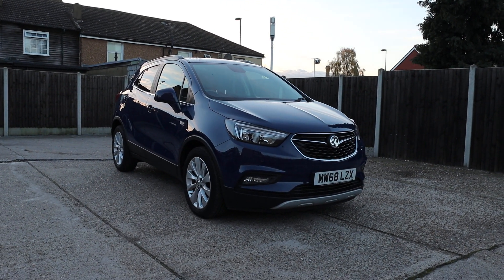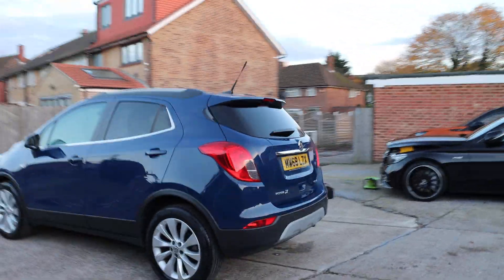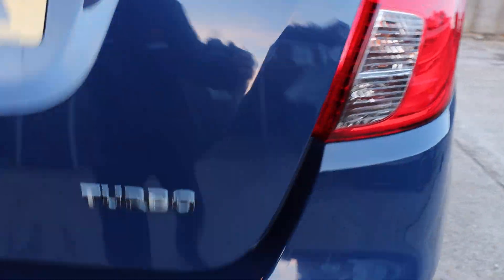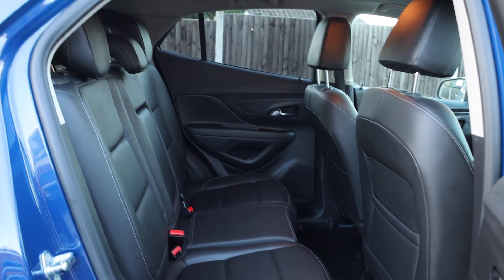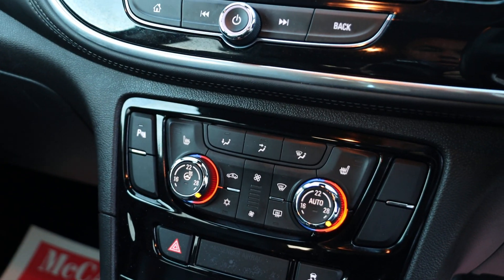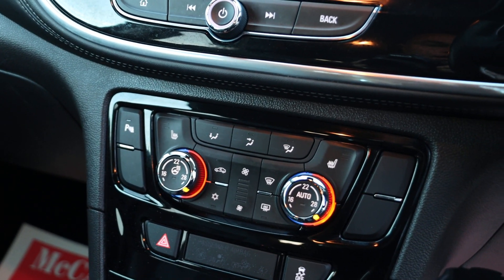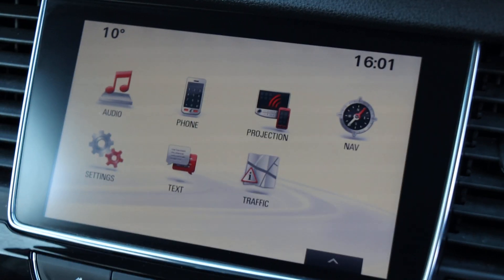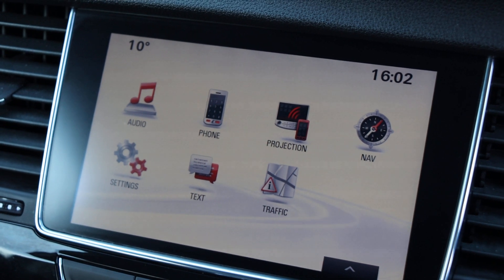MW68LZX Vauxhall MOKKA 1.4I TURBO ELITE NAV SUV 5DR PETROL AUTO HEATED SEATS SAT NAV BLUETOOTH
MW68LZX U26625
Vauxhall 1.4I TURBO ELITE NAV SUV 5DR PETROL AUTO HEATED SEATS SAT NAV BLUETOOTH APPLE CARPLAY STEREO PARKING AIDS 1 OWNER FROM NEW 14000 MILES FSH 5 SERVICES